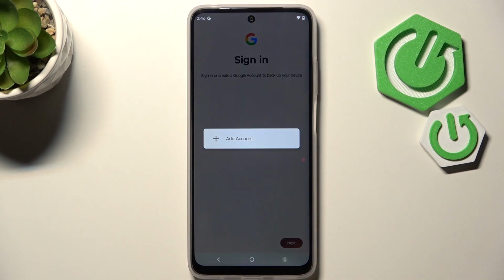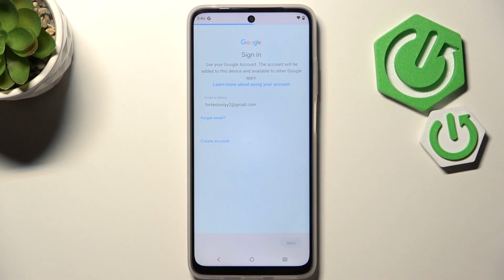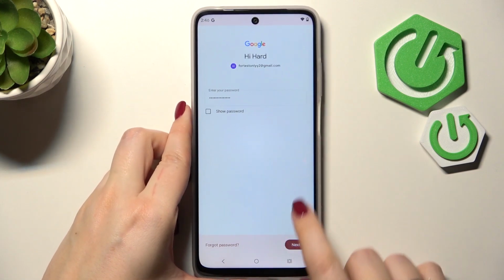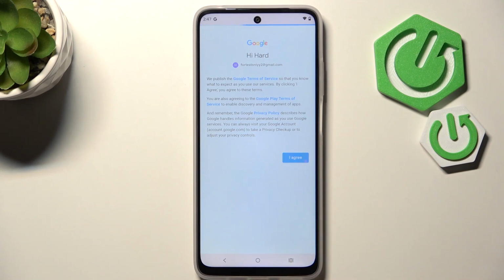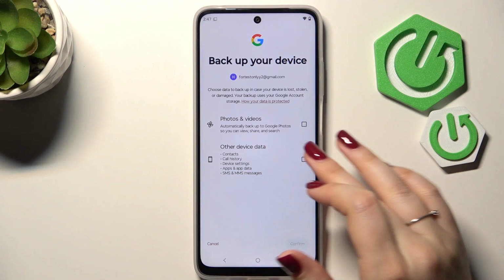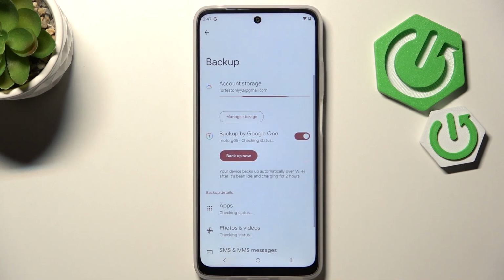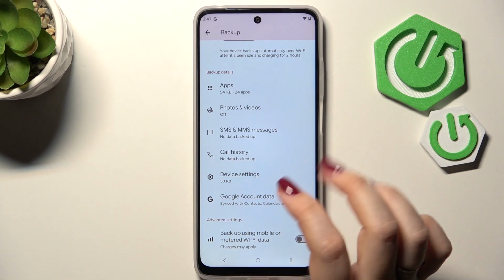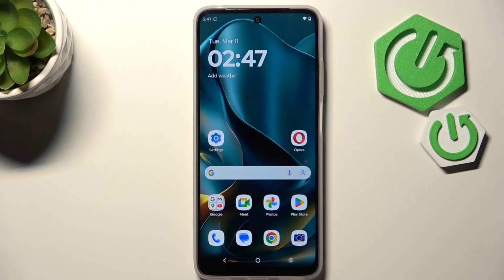How to Enable Google BackUp on MOTOROLA Moto G35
Enabling Google Backup on your MOTOROLA Moto G35 ensures that your data, including contacts, photos, app data, and settings, are safely stored in the cloud. This way, if you ever lose your phone or need to perform a factory reset, you can easily restore all your information. Follow these simple steps to turn on Google Backup and keep your data protected.

How to Turn On Google Backup on MOTOROLA Moto G35?
How to Activate Google Backup on MOTOROLA Moto G35?
How to Set Up Google Backup on MOTOROLA Moto G35?
How to Enable Cloud Backup on MOTOROLA Moto G35?